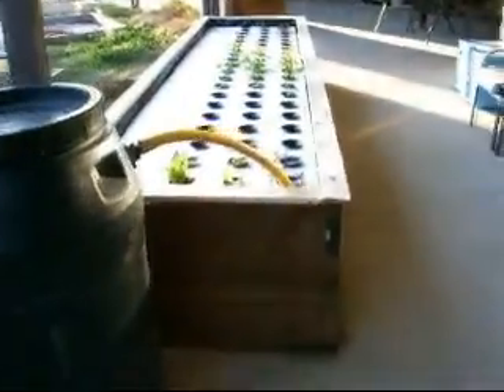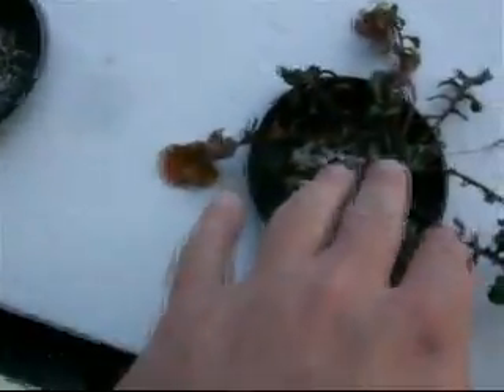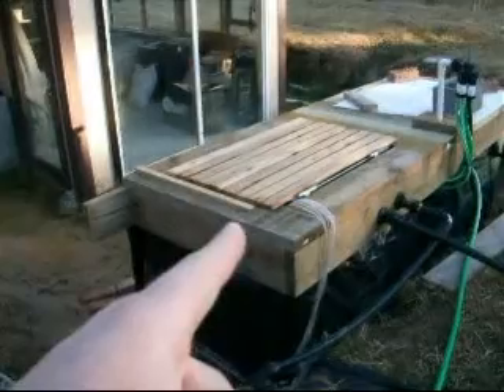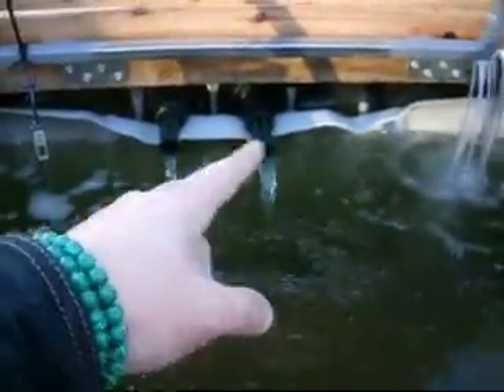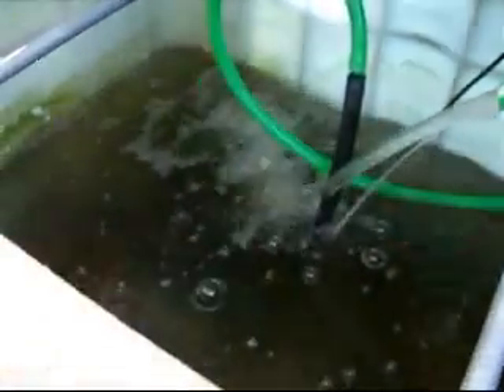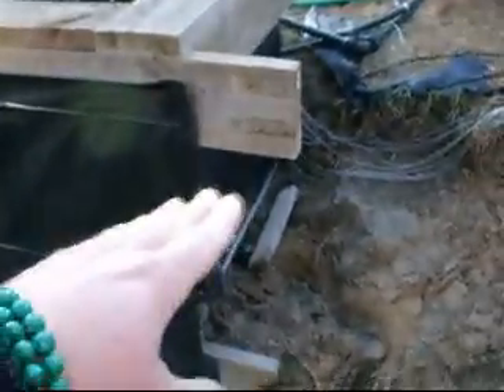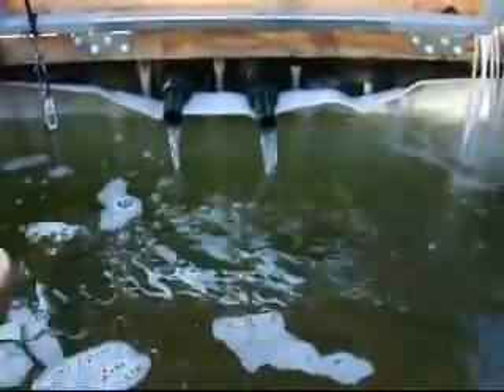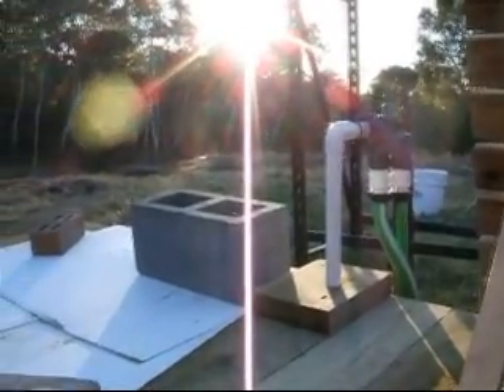TSH Aquaponics Video Series - Week 2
This is week two of the This Sustainable House Aquaponics Video Series. In this episode we review the garden over the last week, and check out the new and improved toteponics fish tank.